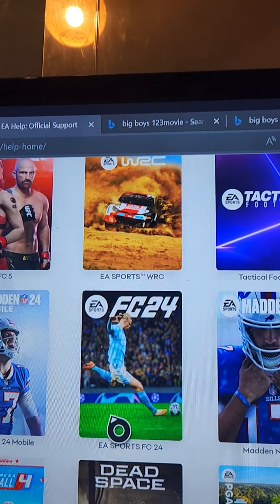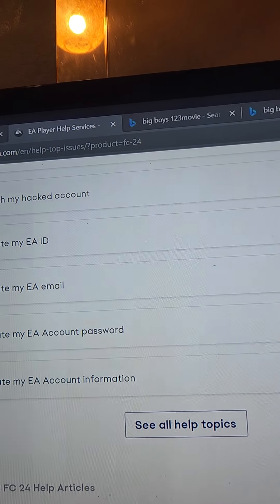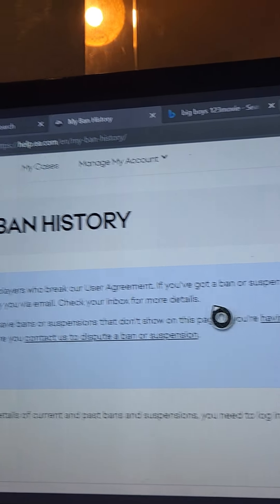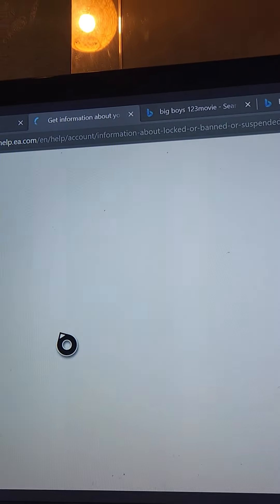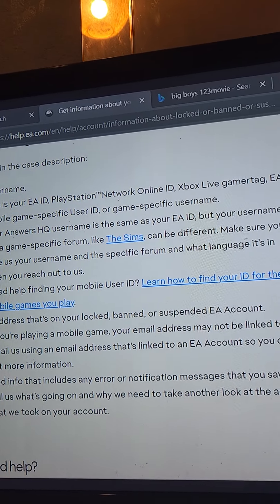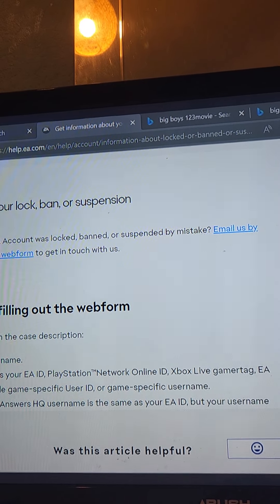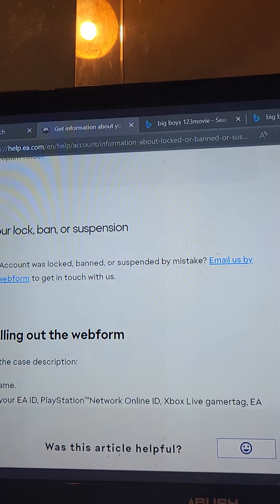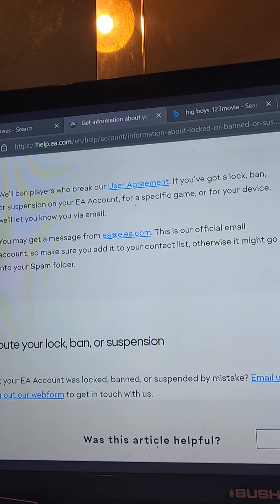HOW TO GET UNBANNED FROM THE TRANSFER MARKET IN EA SPORTS FC 24